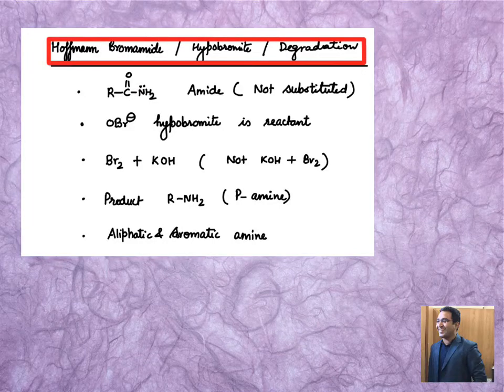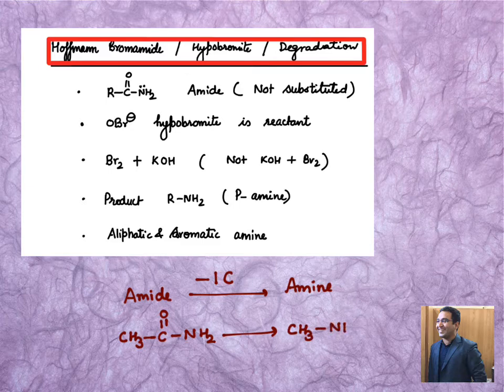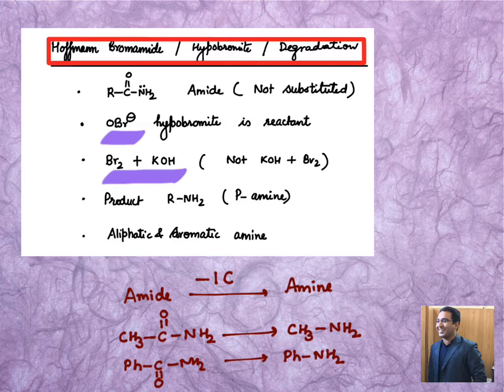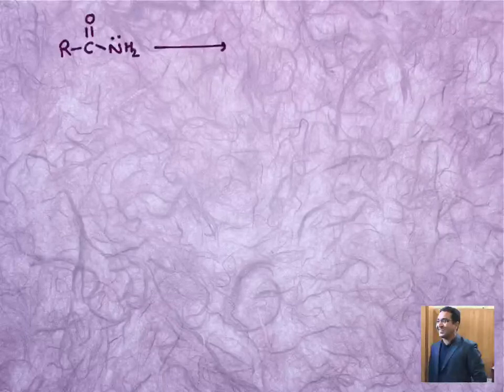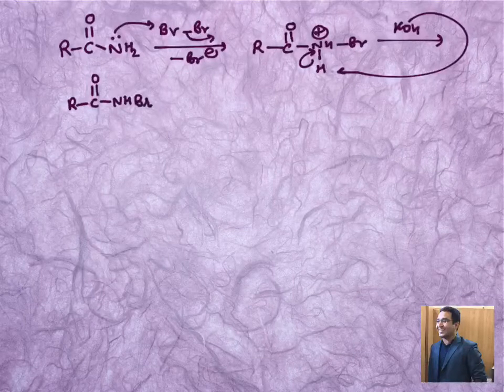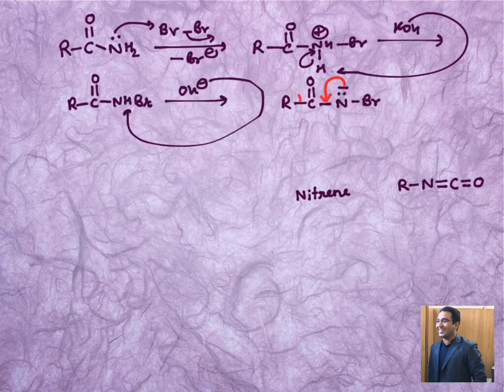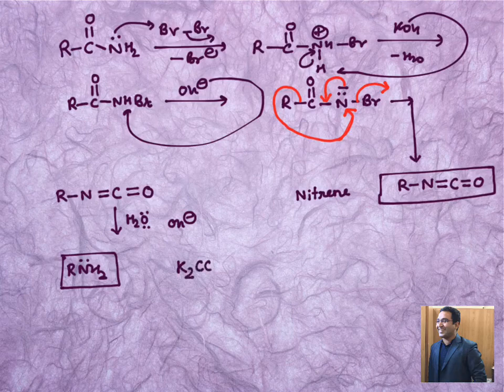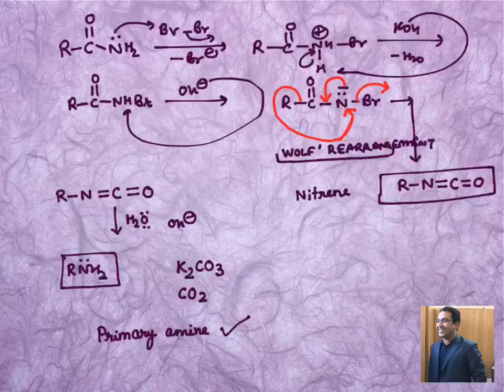Hofmann bromamide by ANUJ MISHRA Sir IIT Kanpur -Anuj Mishra SIR IIT Kanpur mentor IITAIR 2,8